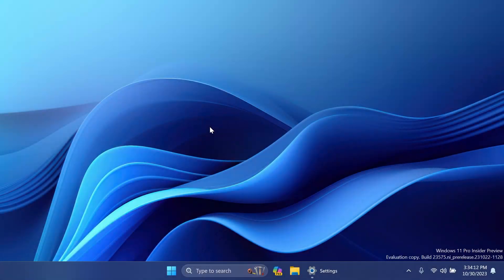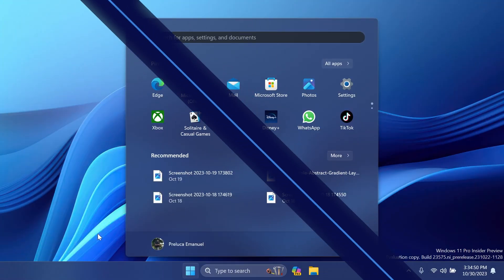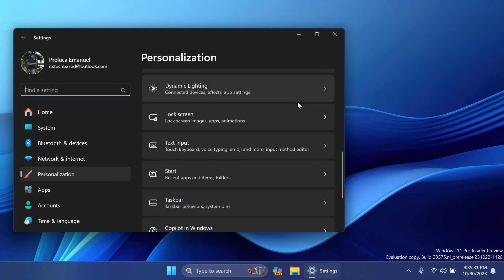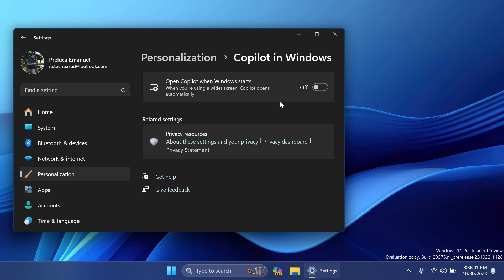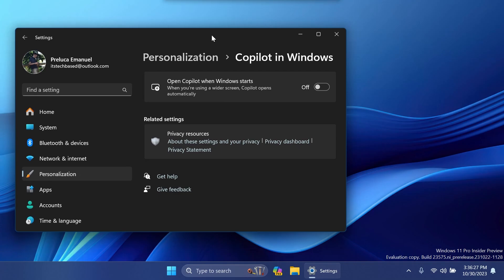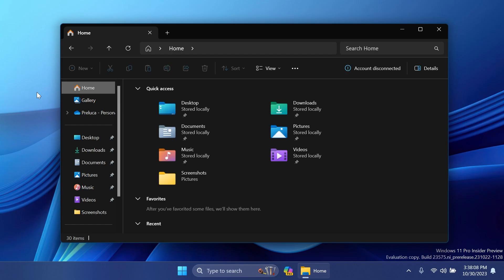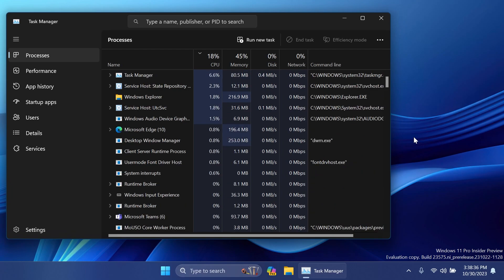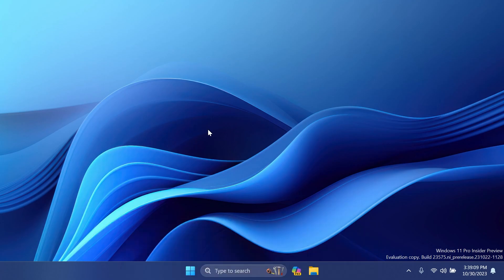New Windows 11 Build 23575 – New Copilot AI Options in Settings, Start Menu Changes and Fixes (Dev)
0:00 Intro
0:26 New Start Menu Grouping Feature
0:49 New Copilot AI Option in Settings
1:40 General Fix
1:50 Copilot Fix
2:00 File Explorer Fixes
2:21 Settings App Fix
2:31 Task Manager Fix
2:37 Known Issues in this Build
2:49 Outro